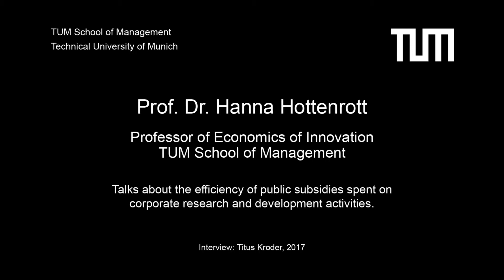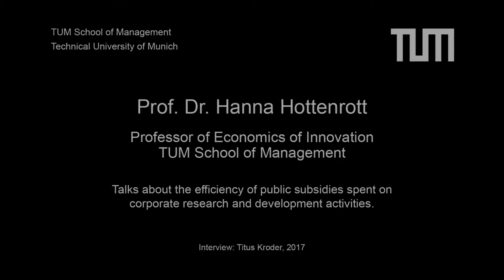Prof. Dr. H. Hottenrott: Efficiency of public subsidies spent on corporate research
Dr. Hanna Hottenrott, professor of Economics of Innovation at TUM School of Management, talks about the efficiency of public subsidies spent on corporate research and development activities.

She explains the difference between reserach and development acitivities and how there is a need for the goverment to distinguish between the two before handing out grants. She also added how development is closer to implementation, and thus can get funding from outside sources much easier than the research activities.

► You can read her research on the topic titled, 'R&D Subsidies and Firms’ Cost of Debt' here: